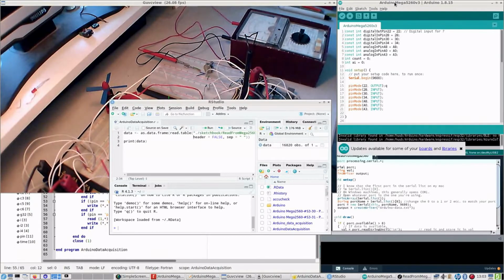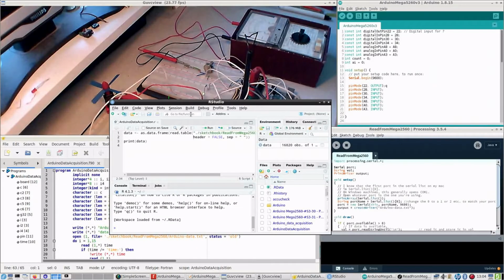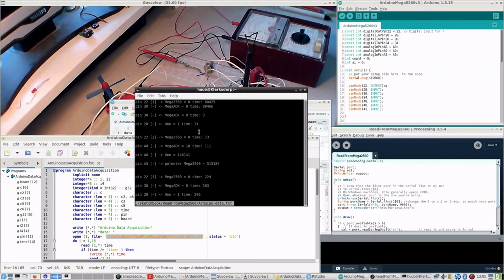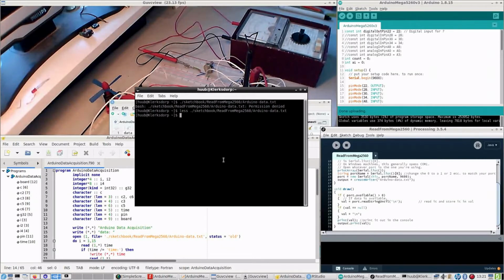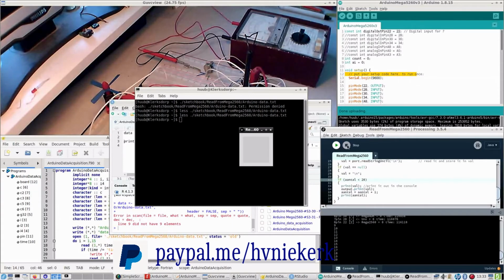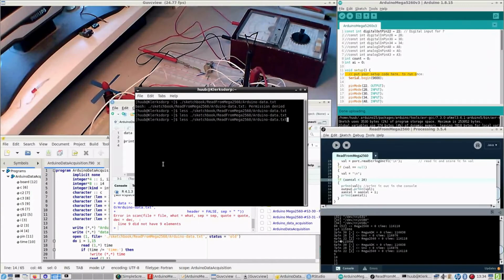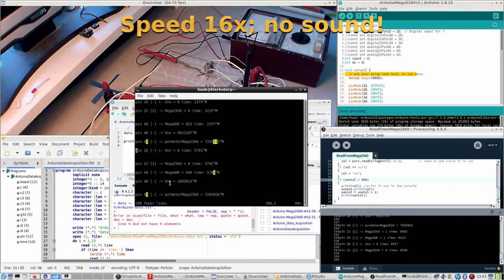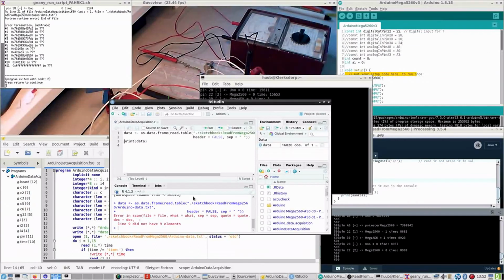Arduino Mega2560 Ser. 3 ep. 32: C & Java, datafile, processing with R, Fortran,compare,some speed up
for more info. This video is part of my 22 April 2022 blog.